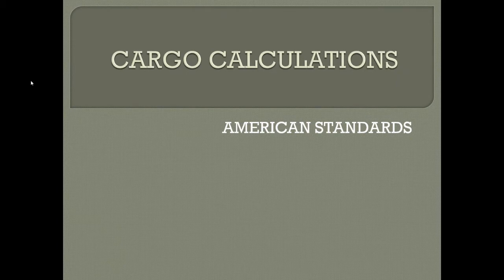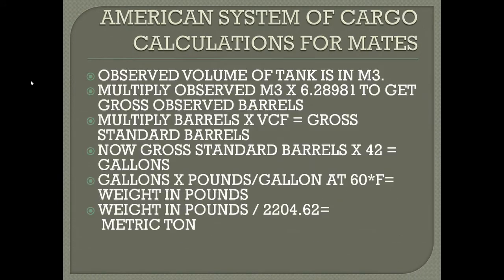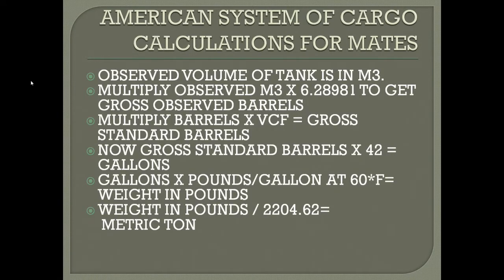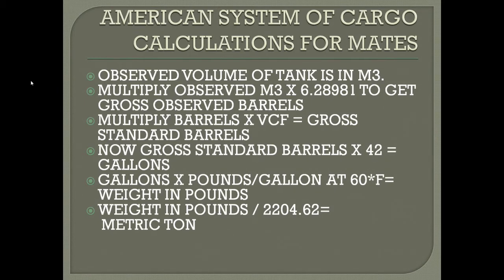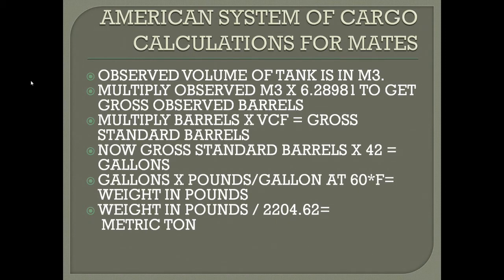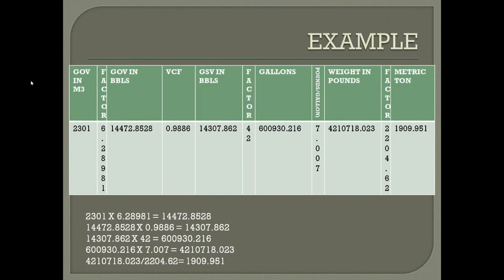Cargo Calculations on Tankers using Imperial System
Cargo Calculations on Tankers using American System
Normally US cargo calculations are very confusing, hopefully this should help seafarers.

Watch this short video on request from many viewers of How to do cargo calculations onboard when you're in the US using the American system which gets very complicated, unlike the metric system.
Watch this video to see how to do cargo calculations using the Metric System.
This is a simple process & explanation of how to go about doing cargo calculations using the American system.
For basics about what is gross observed & gross standard volumes, please check my previous video.

Please find my other maritime educational videos:-
Links for other maritime informational videos:-